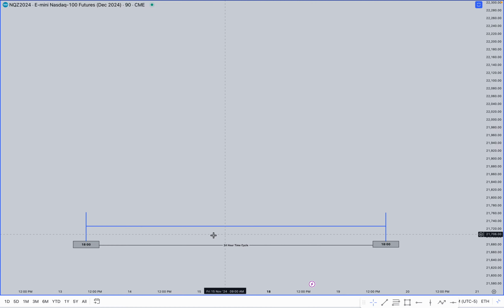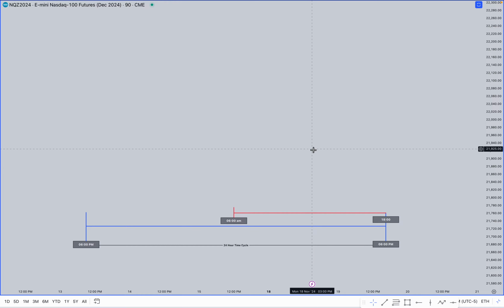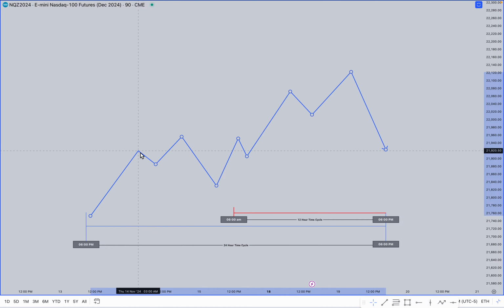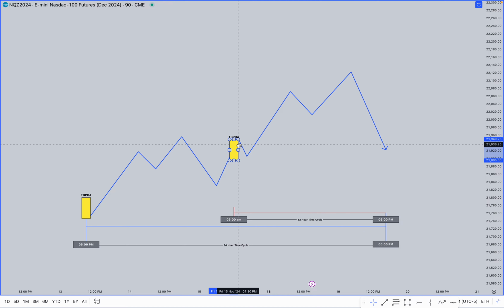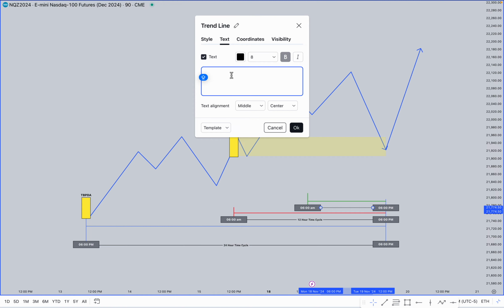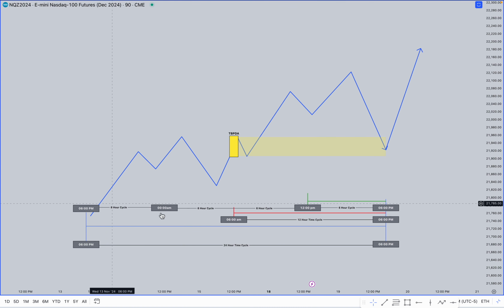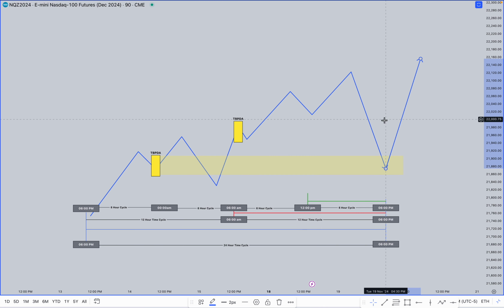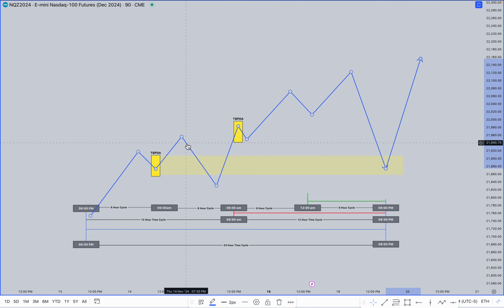Understanding Time Cycles in Price | Time Price Energy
This mentorship program focuses on educating participants about trading principles and financial market dynamics. Below are key points about the nature and limitations of this service, as well as the associated risks:

1. No Financial Advice or Recommendations

 • The program is purely educational and does not provide financial, investment, tax, or legal advice.
 • Mentorship content includes theoretical models and simulated trading environments (e.g., demo accounts).
 • Any use of the concepts in live trading is solely at the participant’s discretion and risk.

2. Educational Purpose

 • The program teaches trading principles, methodologies, and market analysis techniques.
 • No material or discussion constitutes a recommendation to buy or sell financial instruments.
 • The program does not offer personalized trading advice or portfolio management services.

3. Risk Disclosure

 • Trading in financial markets involves significant risks, including the potential for substantial or total capital loss.
 • Market conditions can change rapidly, leading to volatility, liquidity issues, or execution challenges.
 • Risk management strategies, like stop-loss orders, cannot eliminate all risks.

4. Hypothetical Performance and Simulations

 • Presented strategies and performance results are based on simulated trading environments and may not reflect real-world outcomes.
 • Simulated trading lacks the psychological and financial pressures of live trading.
 • Past performance is not indicative of future results, and simulations may not account for real-world factors like slippage or execution risk.

5. Personal Responsibility

 • Participants are solely responsible for their financial decisions.
 • Independent financial advice from licensed professionals is recommended before engaging in live trading.
 • Familiarize yourself with regulatory frameworks (e.g., Commodity Futures Trading Commission, FSCA) for trading activities.

6. No Guarantees of Profit

 • Success in trading is not guaranteed; markets are unpredictable and influenced by numerous uncontrollable factors.
 • Educational material aims to improve understanding, but no strategy ensures success under all market conditions.

Key Takeaway

This mentorship program is designed to enhance knowledge and understanding of trading but carries no guarantees of financial success. Participants are advised to trade responsibly, only risking funds they can afford to lose, and to consult licensed professionals for personalized guidance.

By participating, you acknowledge and accept these disclaimers and risk disclosures.